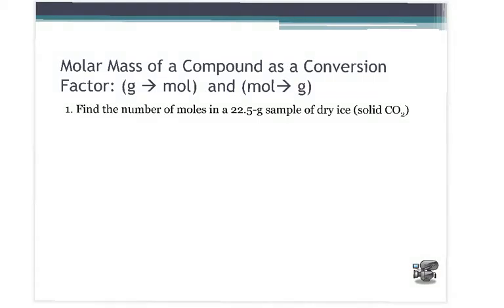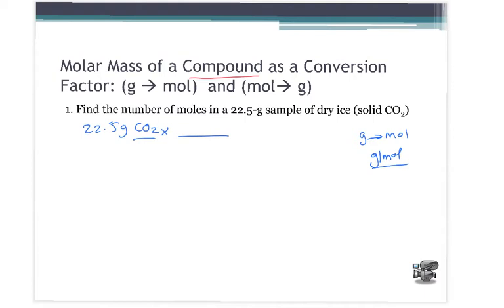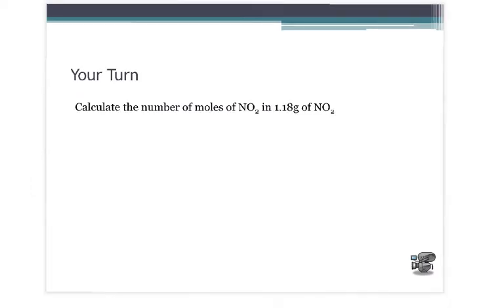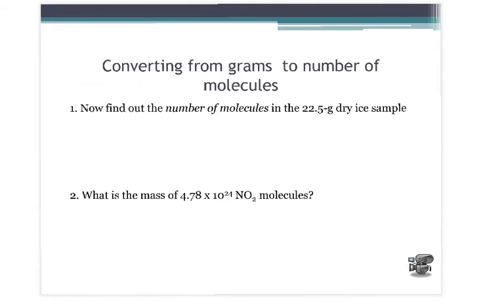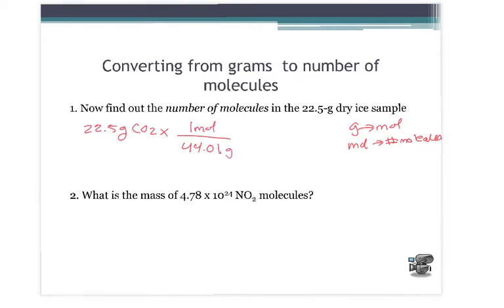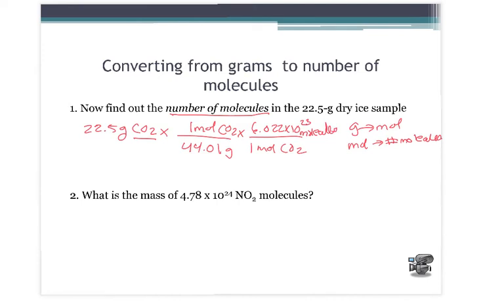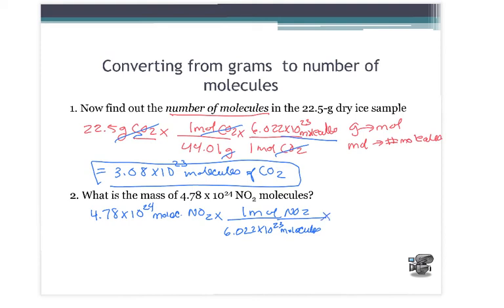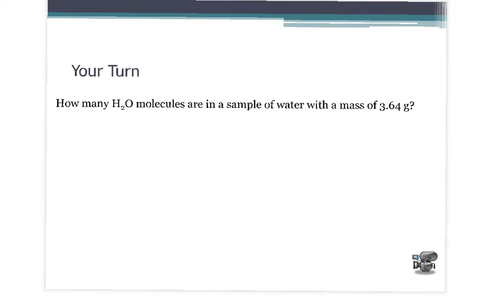Calculating Moles for Compounds